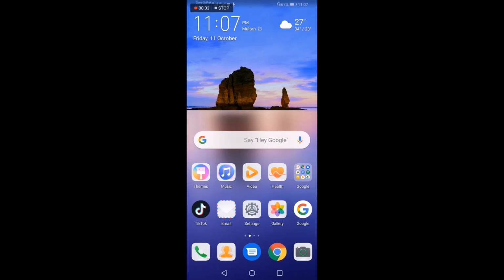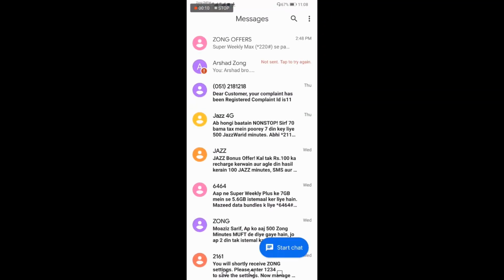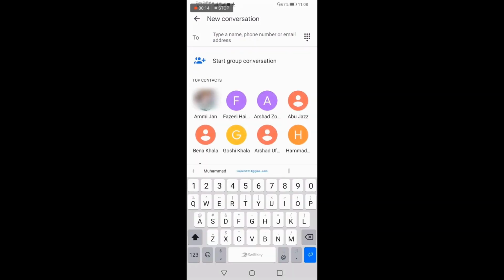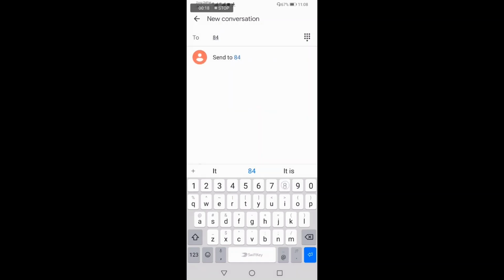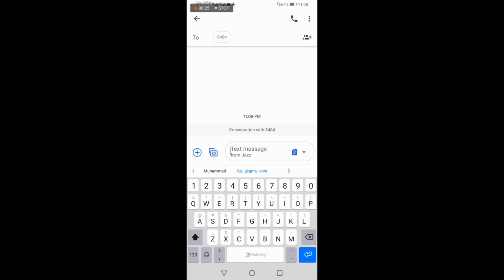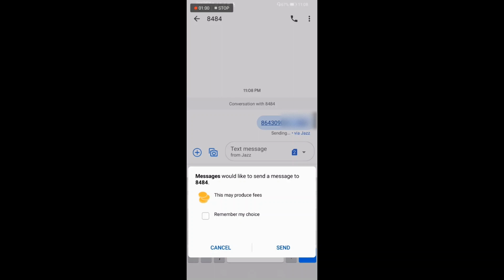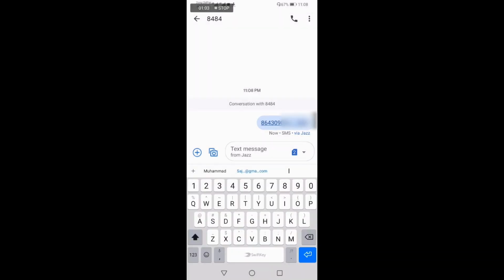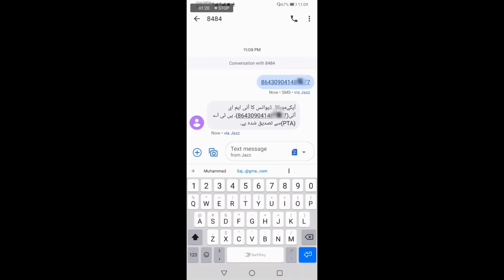How to check/register your phone to PTA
IN this video , I will show you how to check Mobile IMEI number and HOW to register your phone to PTA.